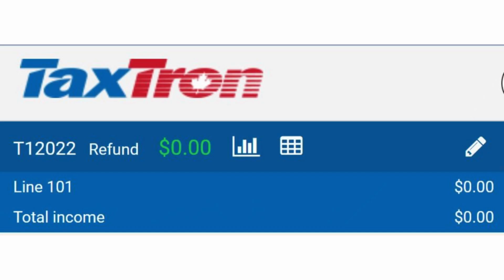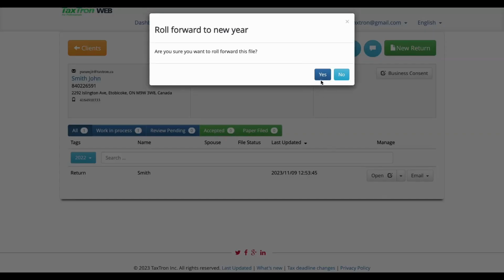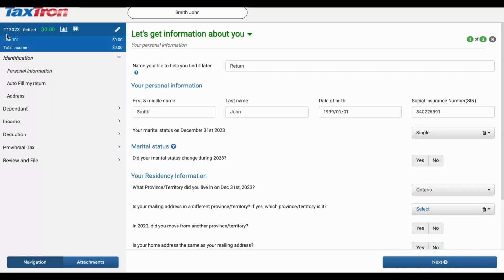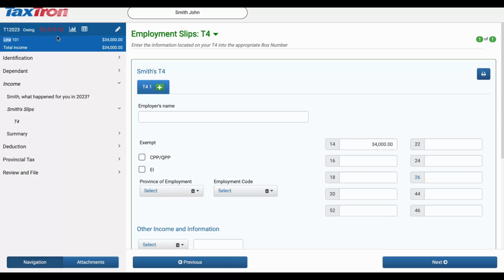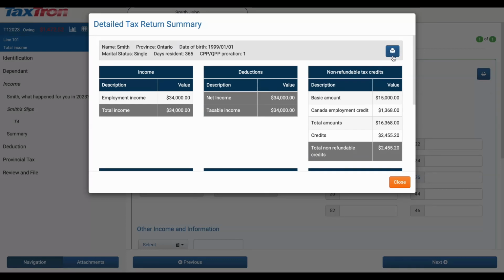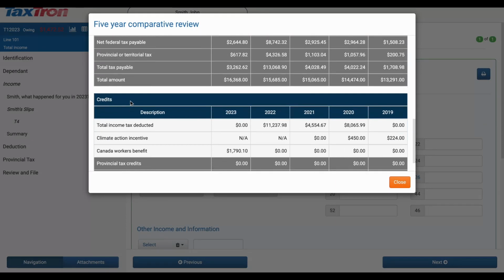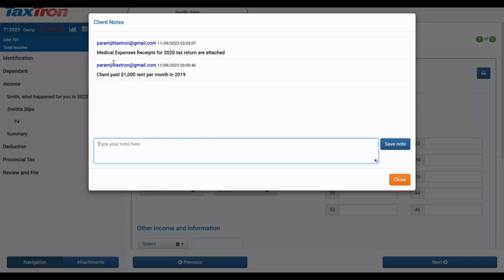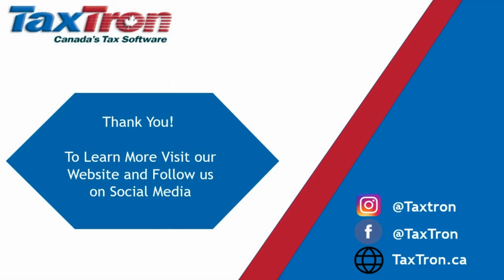Brief Explanation about Top Navigation Bar in TaxTron Web!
In this tutorial, you can learn about the top navigation bar in TaxTron web!

We provide a step by step walkthrough on how to file Canadian Taxes using TaxTron web.